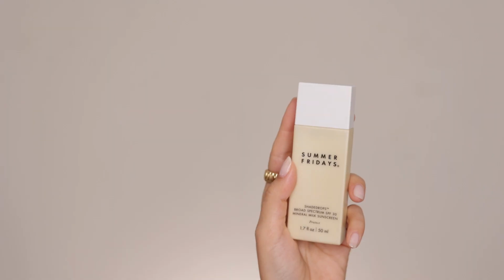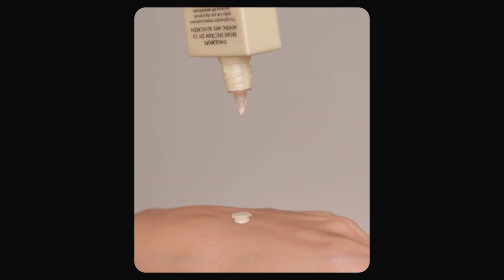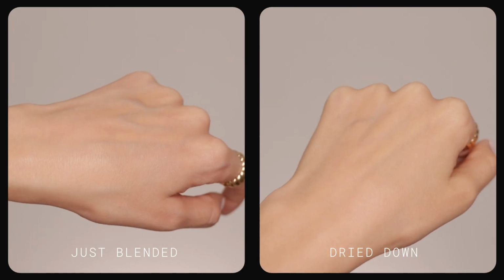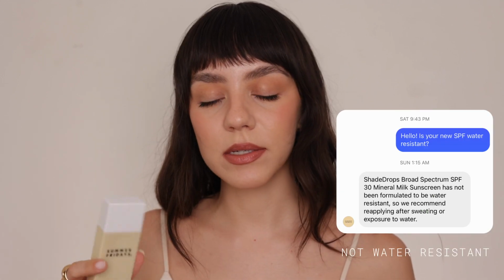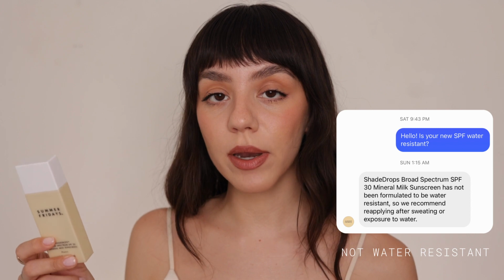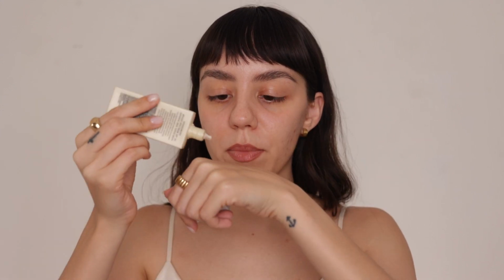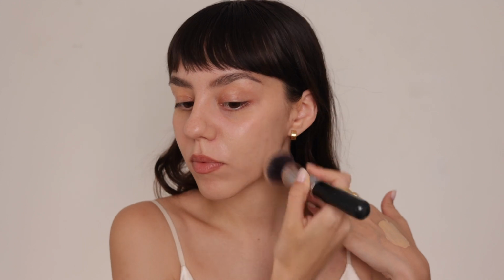Summer Fridays ShadeDrops SPF 30 Review + Wear Test | Oily Skin | Acne Prone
The perfect sunscreen for oily skin? It might! I'm reviewing here the Summer Fridays ShadeDrops Mineral Milk Sunscreen SPF 30 on my oily acne-prone skin.

0:00-1:47 Product Info
1:48-2:38 Demo Alone
2:39-4:04 Demo with Moisturizer
4:05-4:40 Demo with Foundation
4:41-5:19 Thoughts
5:20-5:53 Ingredient Talk
5:54-7:22 Wear Test & Final Thoughts

Which sunscreen should I try next?